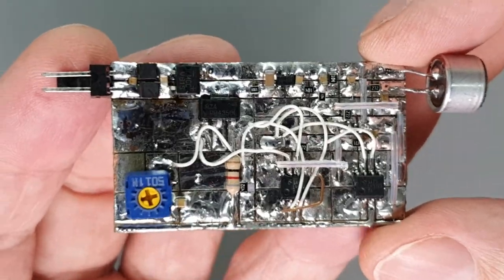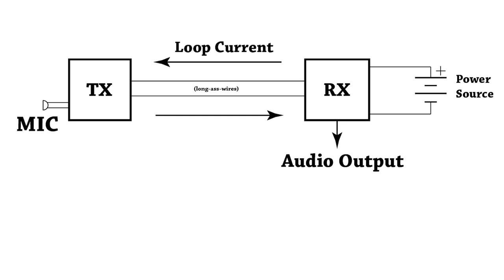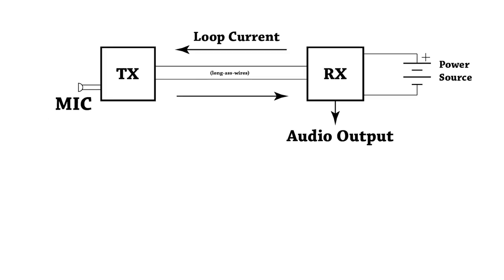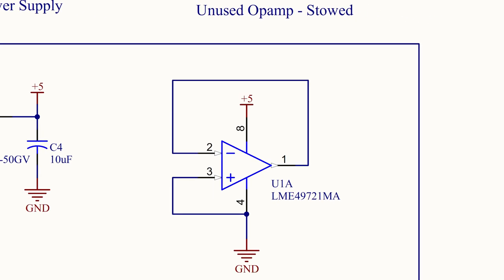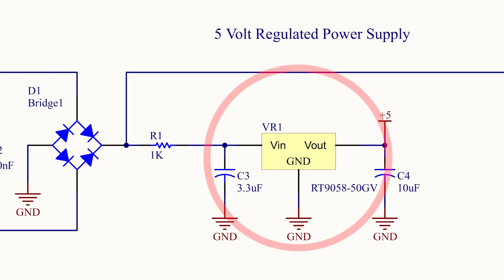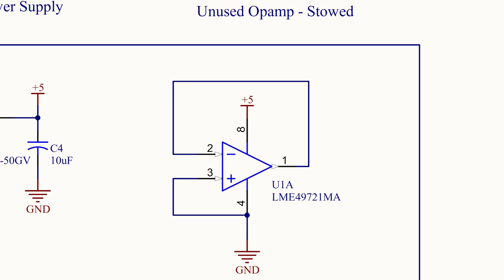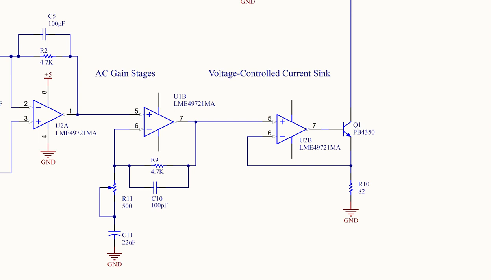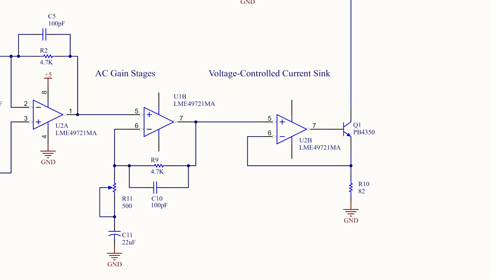Is Your House Bugged?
Here we explore how a current loop microphone can provide audio surveillance at low cost and high fidelity.